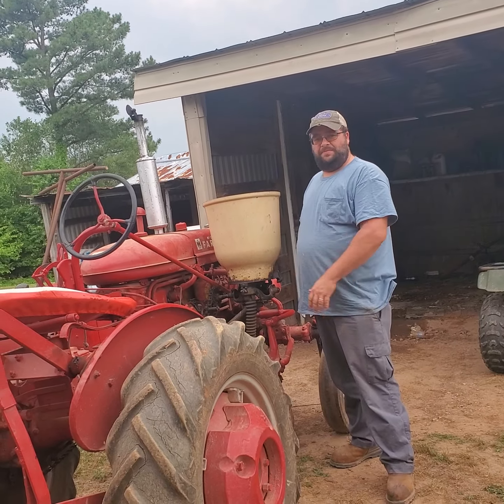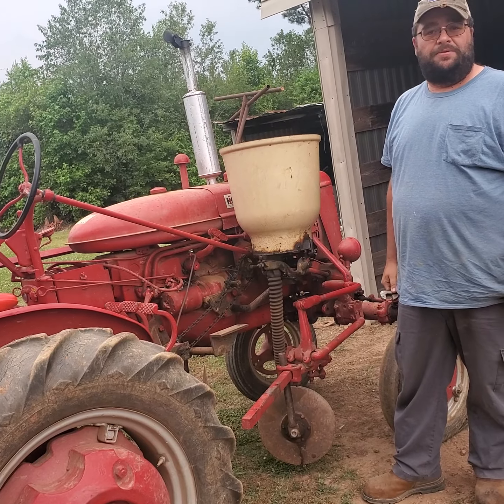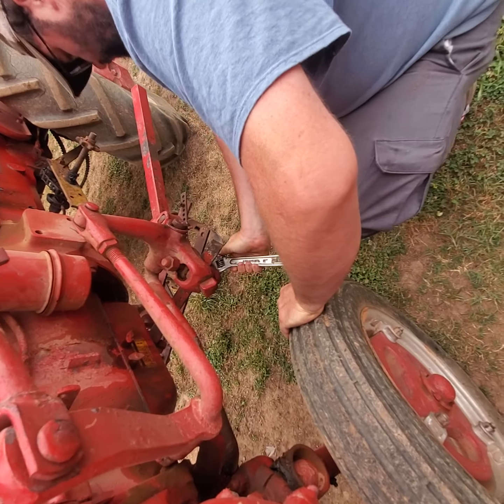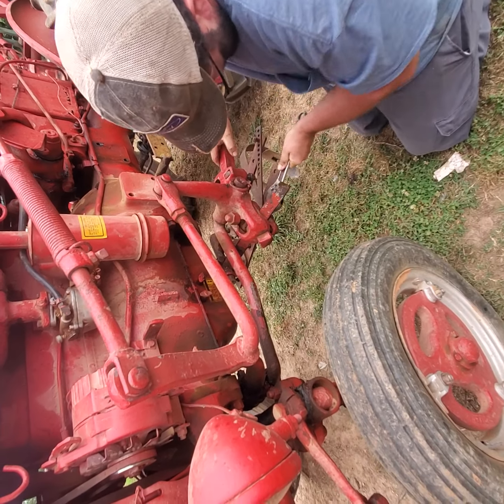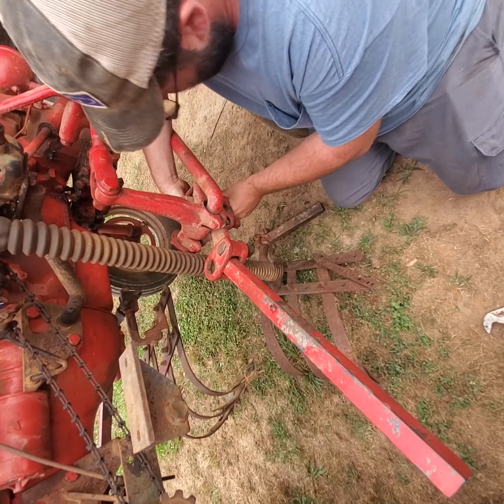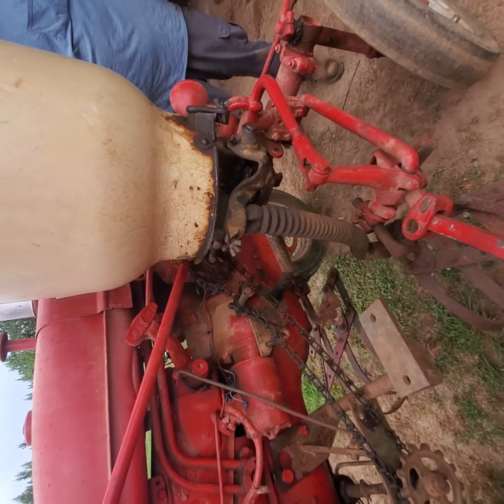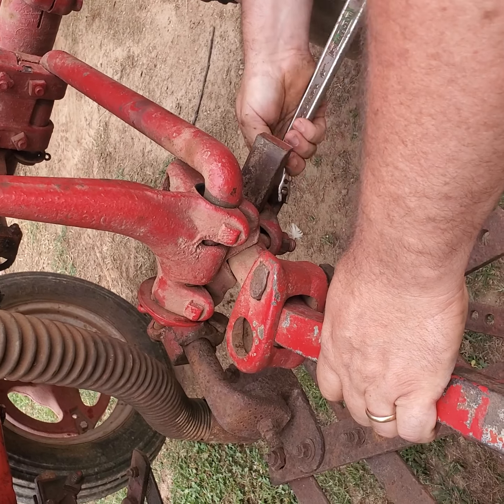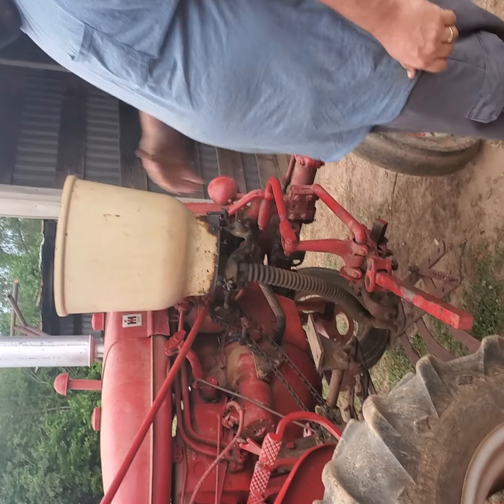super A farmall introduction n cultivator setup